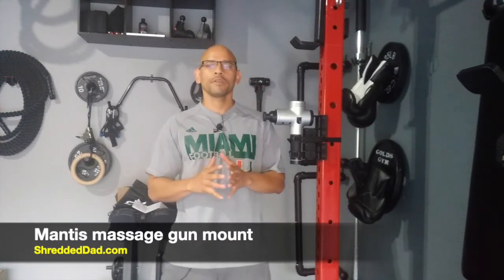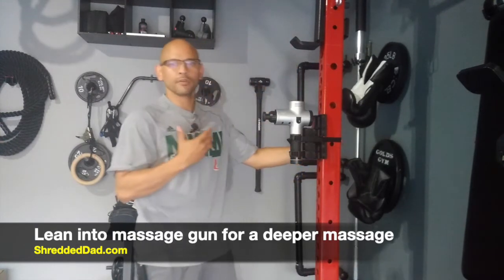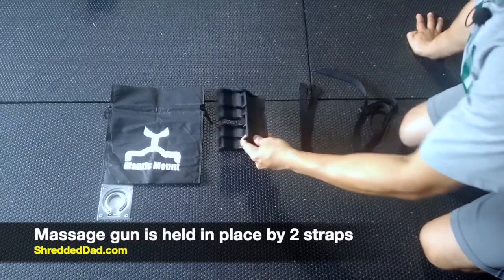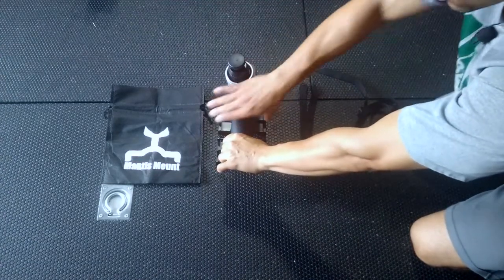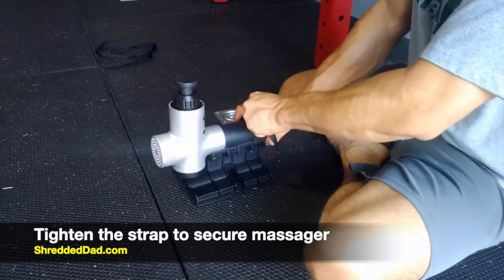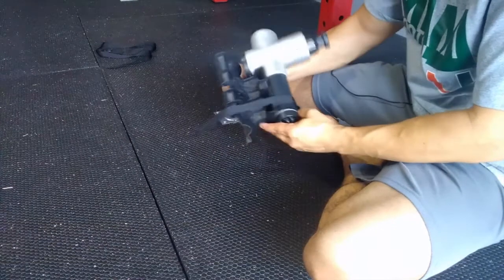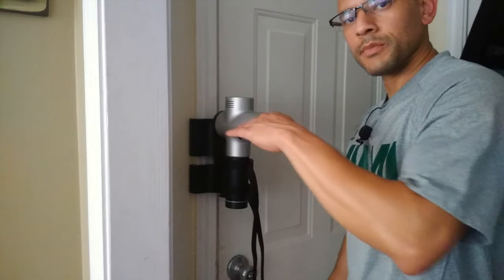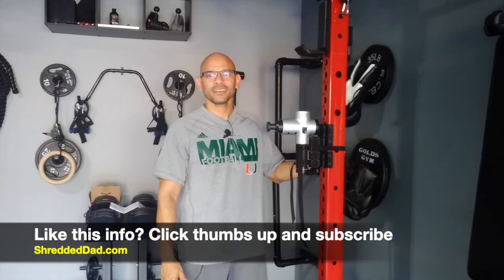Massage Gun Mount for Hands Free Massage (Mantis Mount Review)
I love massage guns but up until now, it was impossible to get your upper back and middle back area without dislocating your shoulder.

Of course, if you have someone help you out that’s different…

But what about those times when you feel stiff and you need to release those tight muscles or muscle knots.

Well, now there’s a massage gun mount that can mount on almost anything.

You can mount it to a squat rack, wall, doors, car doors, or anything you can wrap its straps around.

It’s a genius idea for a problem we all have.

The mount is made of heavy duty plastic and comes with a short strap and a long strap.

The short strap secures the massage gun to the mount and the long strap secures the gun to the area of attachment, gun, and mount.

It also comes with a travel bag which can be used as a door stop when anchoring the mount to a door.

The mount is compatible with the most popular massage guns like TimTam, Theragun, Hypervolt, and many other knock off massage guns sold.